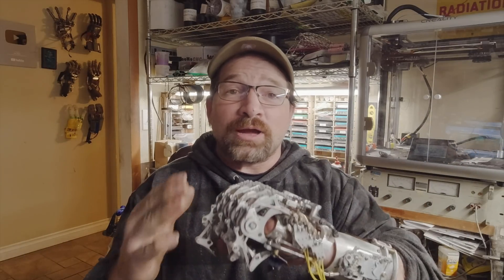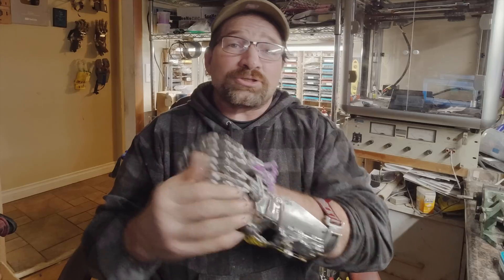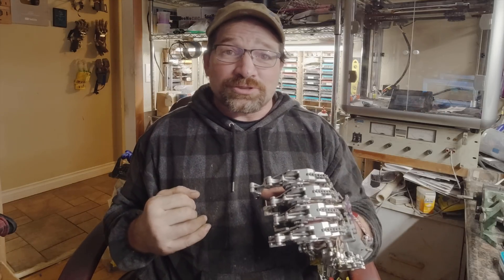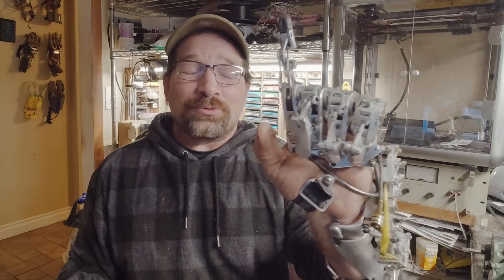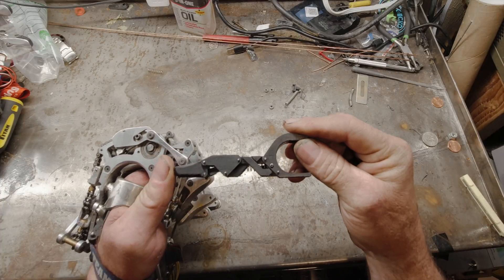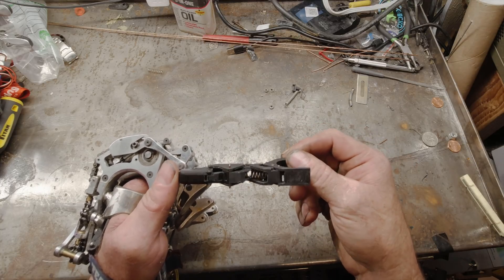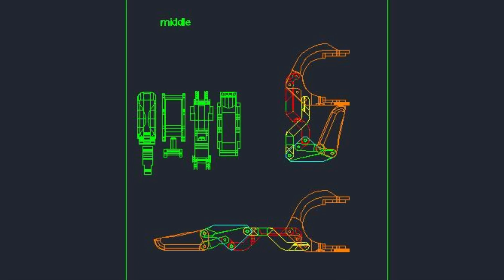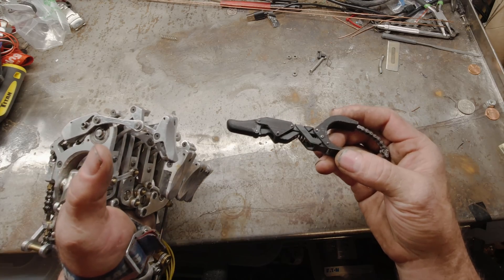Finger Locks and a New 3D Printer Finger!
In this Video I show that I finished up the linkages for the finger locks, still need to design the plate lock for the ring pinky open. I also show a 3d printed finger that I've started prototyping.